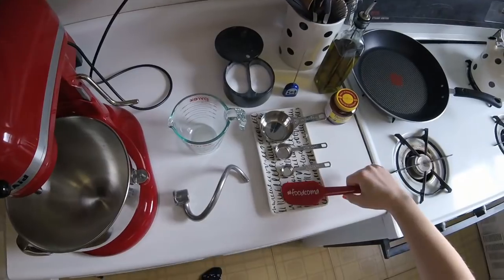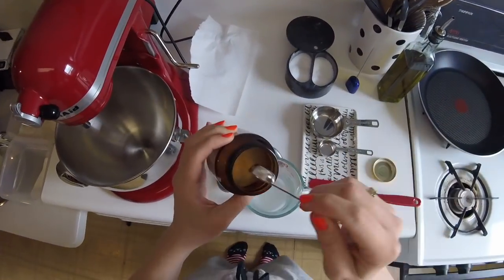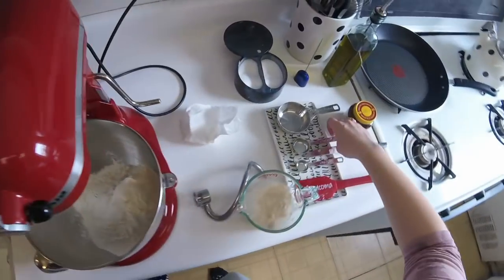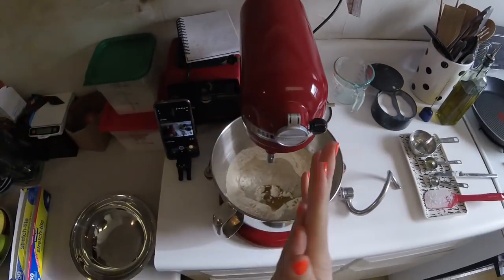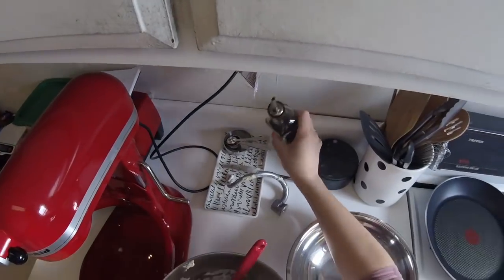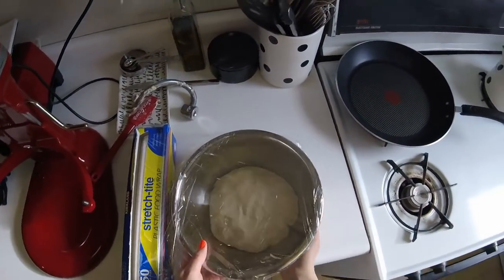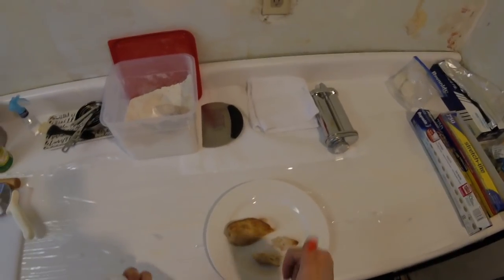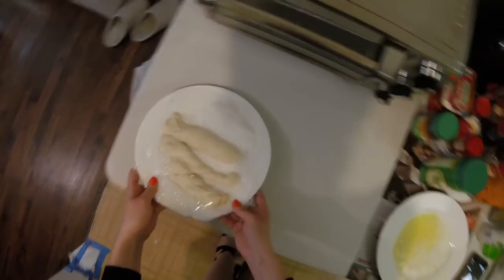M Cooks - Breadsticks!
I wish I were eating these right now..

I also wish I had this spatula.. I think I have a problem